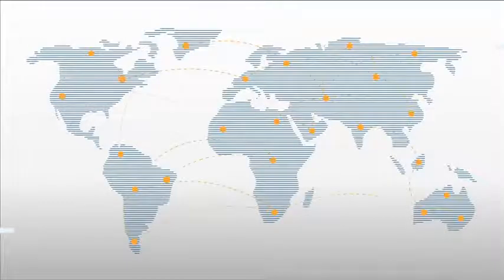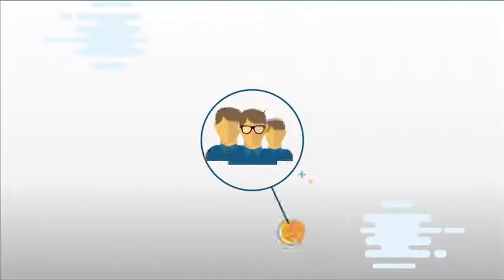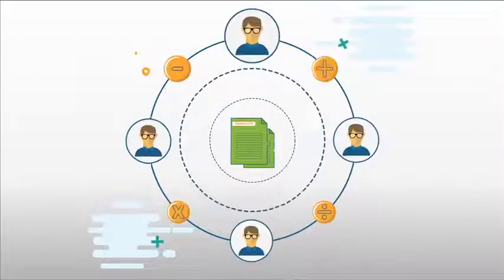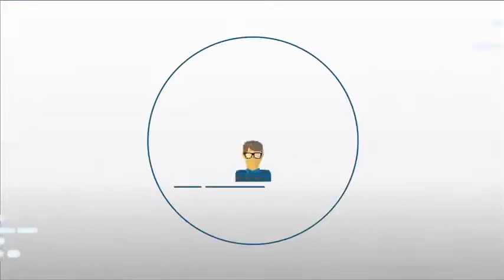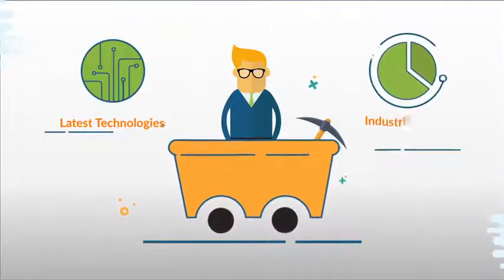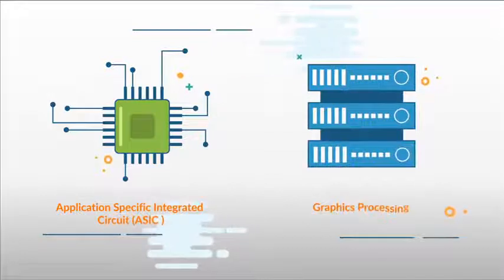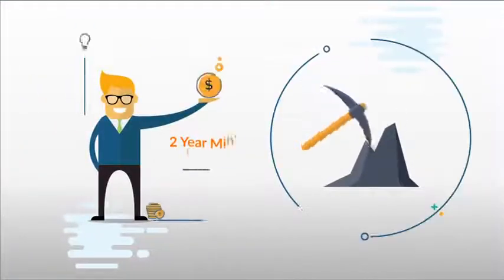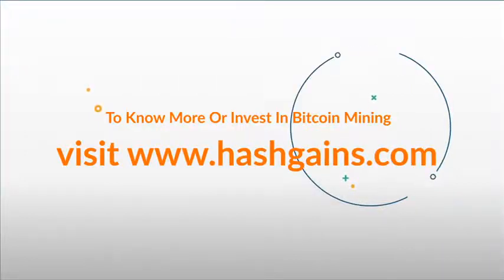Cryptocurrency Mining with HashGains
Cryptocurrency is a decentralized digital cash that is transacted between peers on an open-source ledger. Miners ensure the smooth transaction of cryptocurrencies With HashGains, cloud mining is a proven method to earn more without investing much.